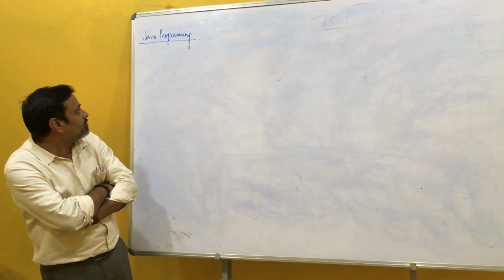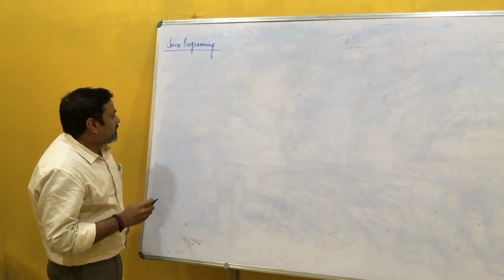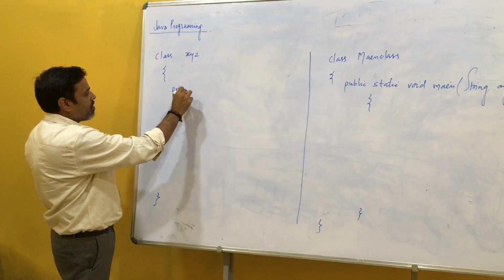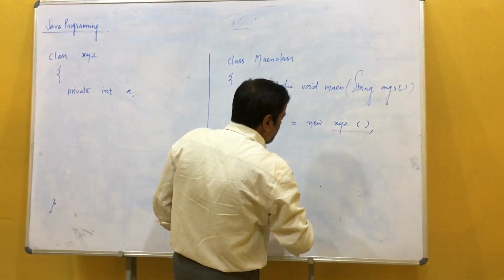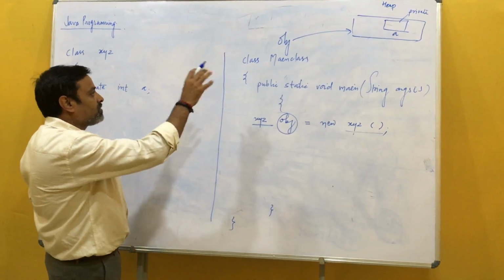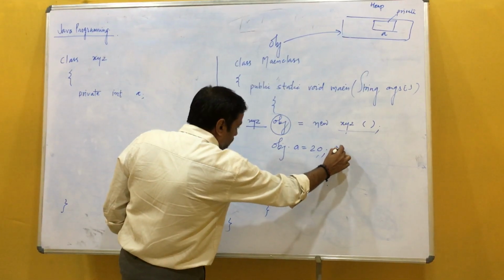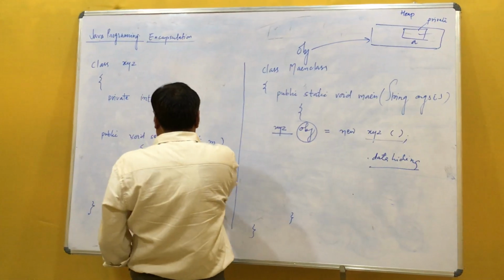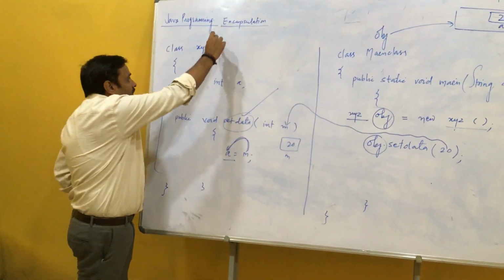Basics of Java Programming | Radhe Shyam Panda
Subject : Java Programming